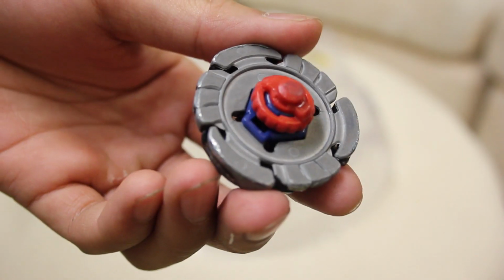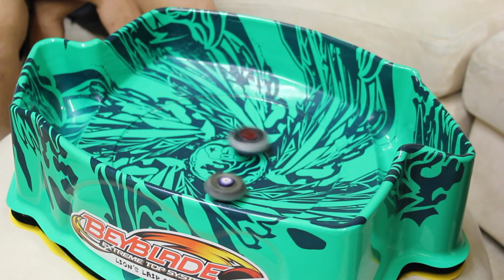BEYBLADE BATTLE: ZOMBIE LDRAGO VS HUGE Diablo Nemesis X:D - EPIC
Diablo Nemesis X:D VS Lightning LDrago 90 With BBG MODDED SD TIP - EPIC Zombie!!

WHAT UP GUYS?! We're going a bit old school and using William's favourite Lightning LDrago with our modded tip to see if it can stand a chance against the biggest bad guy Diablo Nemesis. Zombie to the maxxxxxxx. First gen is still good as always ;] This method will work best in hasbro's stadium and you might want to adjust the height of the track depending on stadiums.